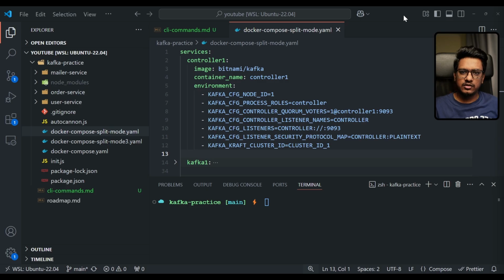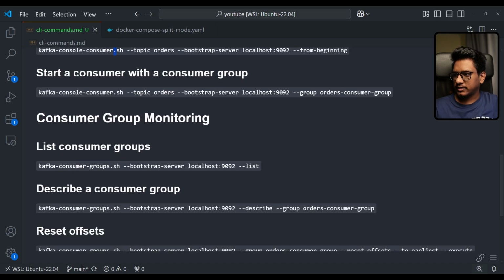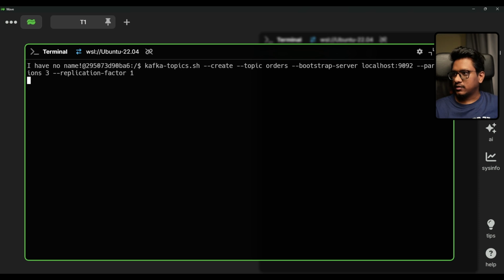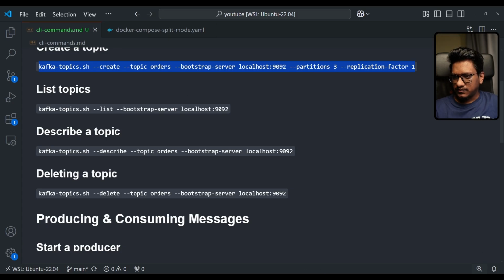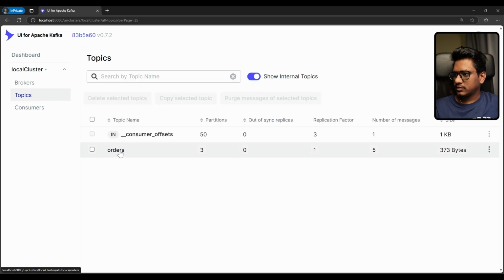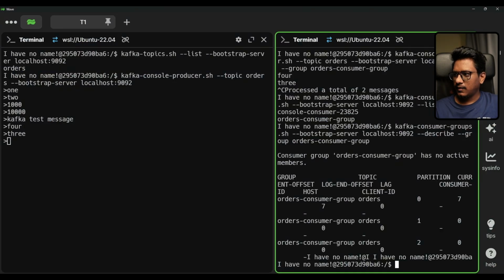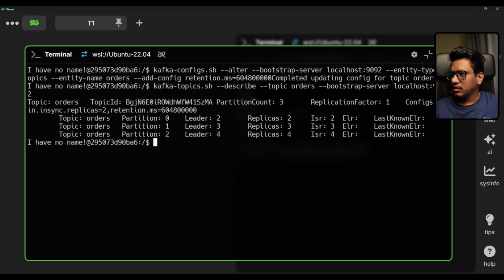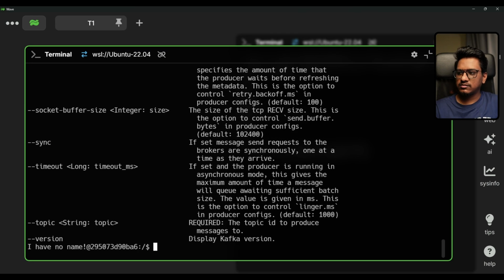kafka CLI fundamentals every developer should know!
In this video, we’ll cover essential Kafka cli (command-line) tools using Docker-based Kafka.
Usecases like
-  Managing topics (kafka-topics.sh)
- Producing & consuming messages (kafka-console-producer.sh, kafka-console-consumer.sh)
- Monitoring consumer groups (kafka-consumer-groups.sh) & etc.

Titles:
kafka CLI
kafka CLI tutorial
kafka CLI basics
kafka tutorial

Chapters:
00:00 Intro
00:29 Setup
01:26 Connect to Broker
02:04 CLI commands brief
03:23 Topics
08:57 Producers
10:42 Consumers
11:01 Consumer groups
15:20 Altering topics
17:14 CLI Help
18:49 Discord server